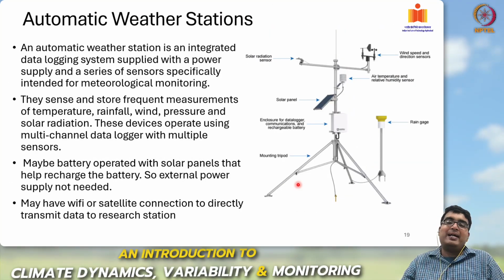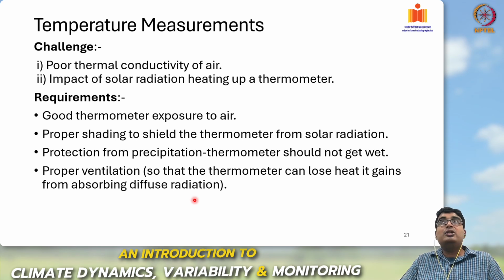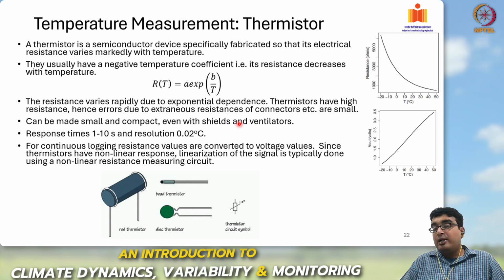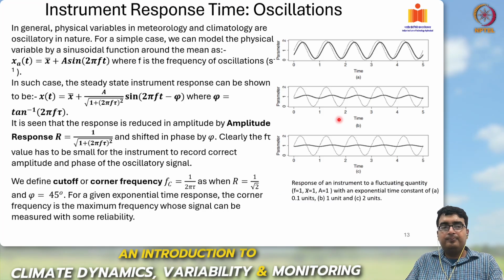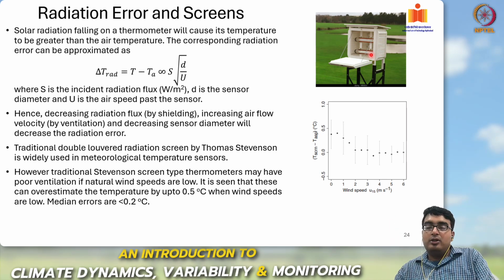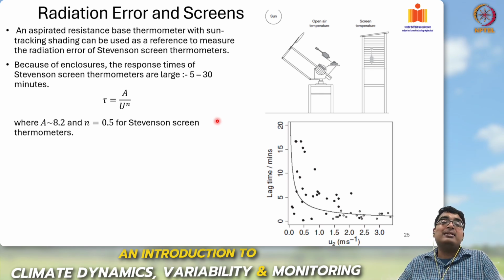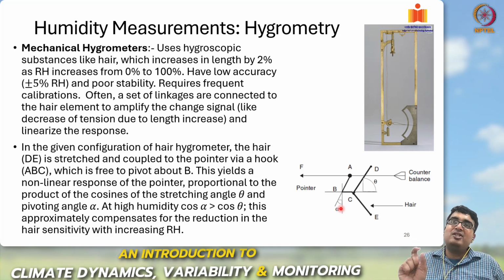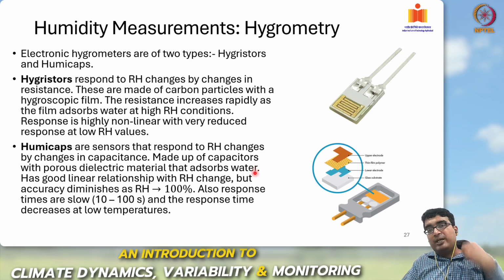AUTOMATIC WEATHER STATIONS, TEMPERATURE MEASUREMENTS AND HUMIDITY MEASUREMENTS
Automatic Weather Stations, Temperature Measurement: Thermistor, Metal Resistance Thermometry, Radiation Errors and Screens, Humidity Measurements: Hygrometry,